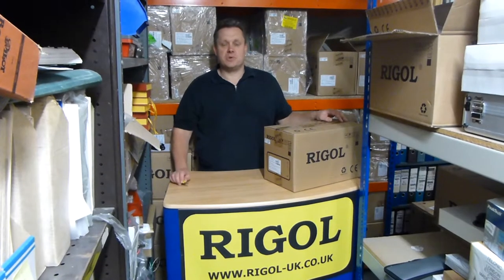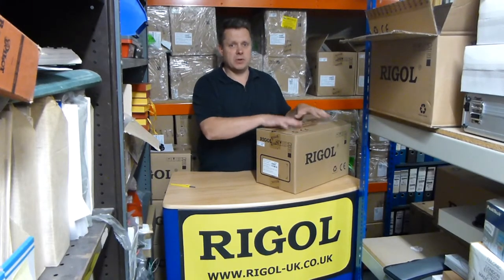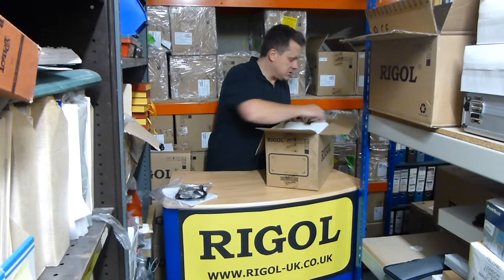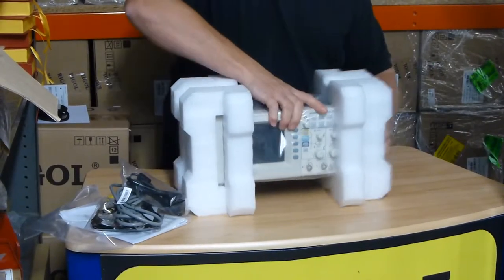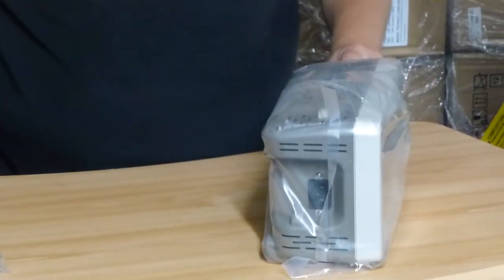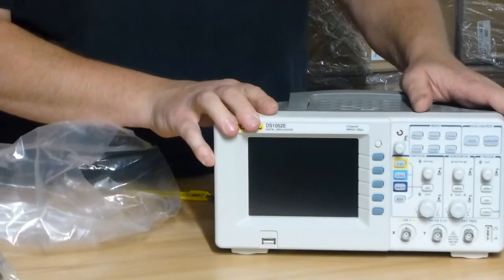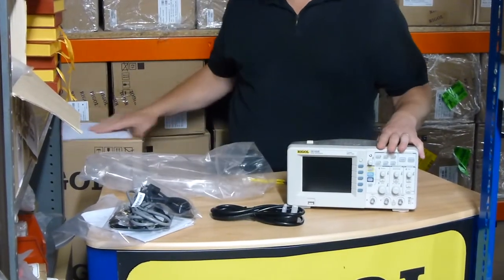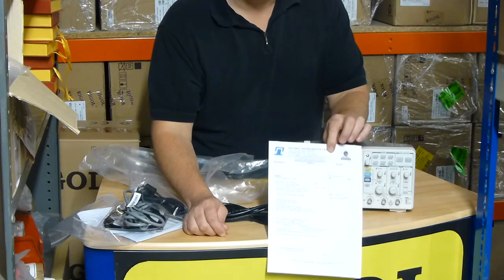"What's in the Box": DS1052E RIGOL Oscilloscope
What you can expect to find inside the Rigol DS1052E, 50Mhz, 2 channel scope if you order